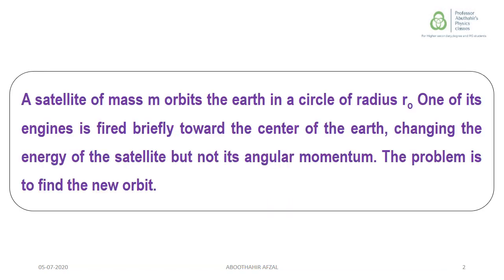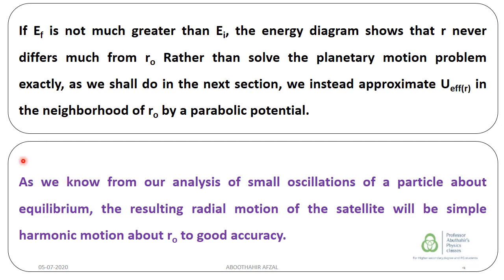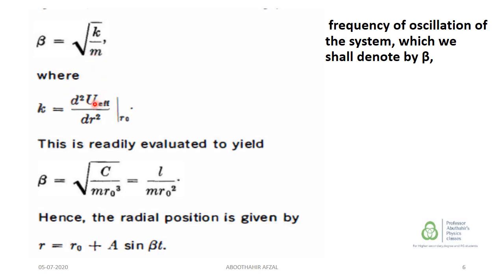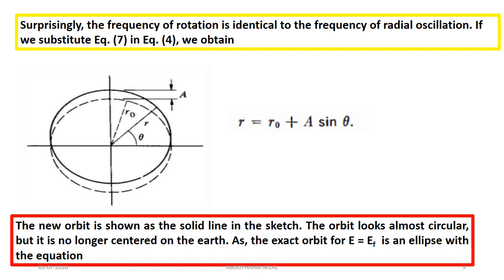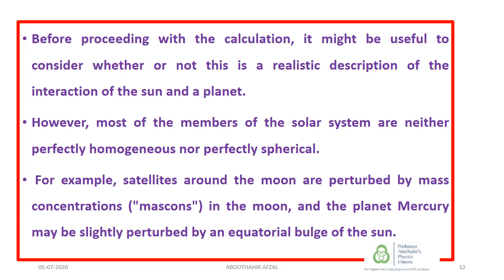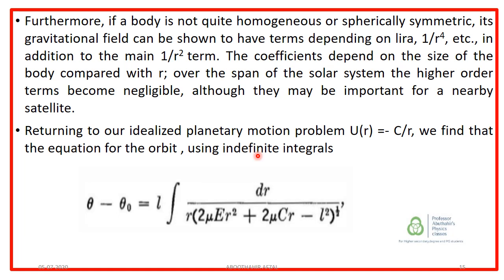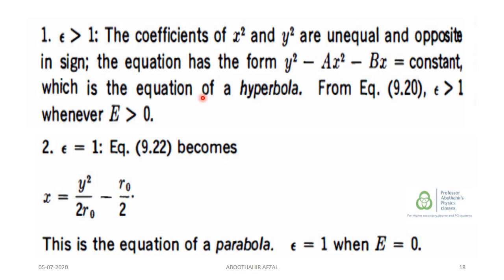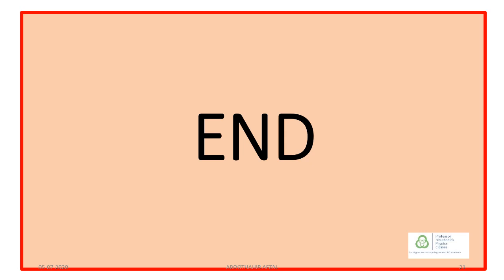Perturbed Circular Orbit and Planetary Motion Central Force Motion